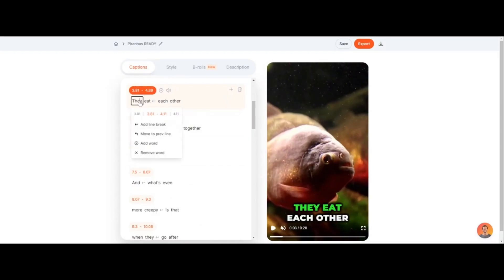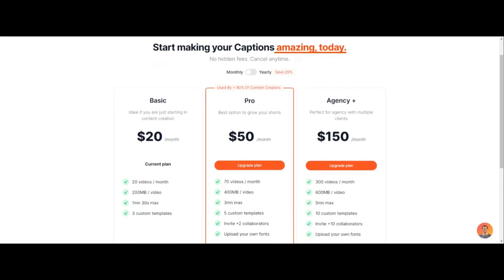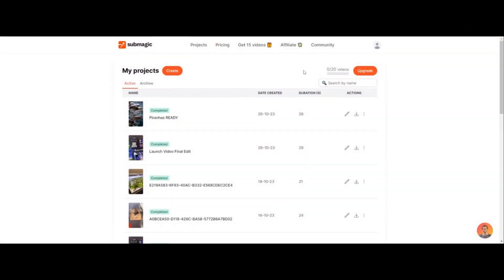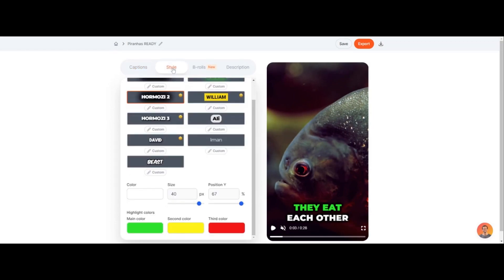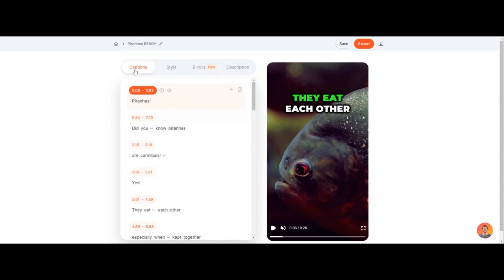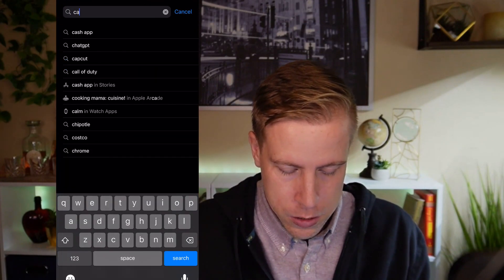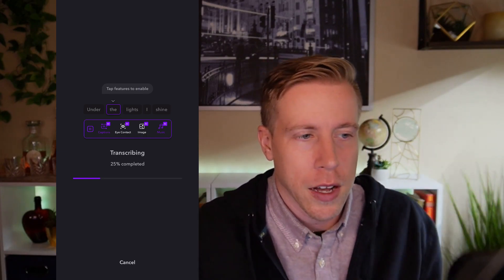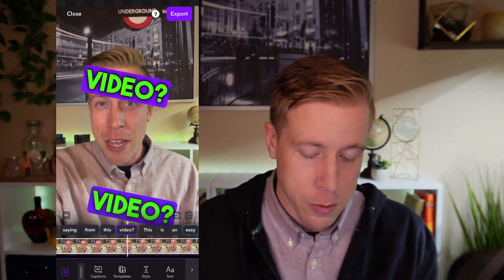Submagic vs Captions App? What's Better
The different between Submagic versus the Captions app is one is a lot easier to use. Submagic is a desktop tool specific. The Captions app is a phone based application for phone and tablets. Another difference is the price. The Captions app costs $9.99 a month versus the Submagic $20 a month pricing.

I prefer to use Submagic because it’s easier to use. The Captions app is too congested and confusing. They made a descent app but they should have stuck to mastering only captions instead of being a full video editor.